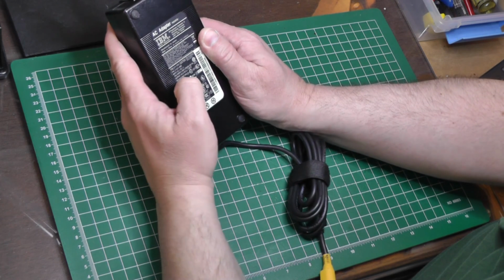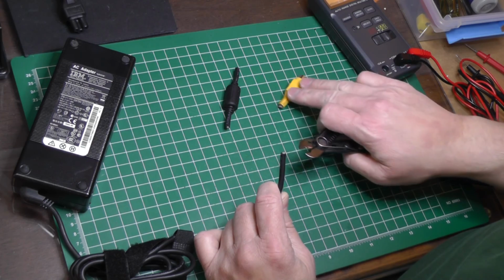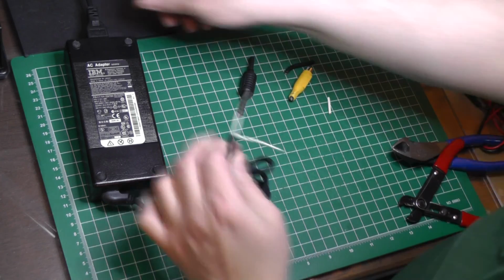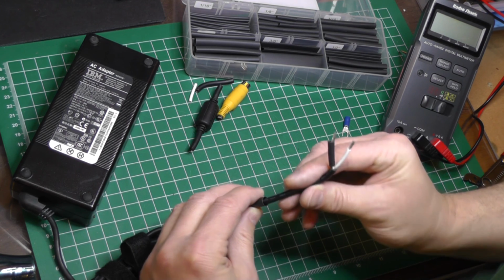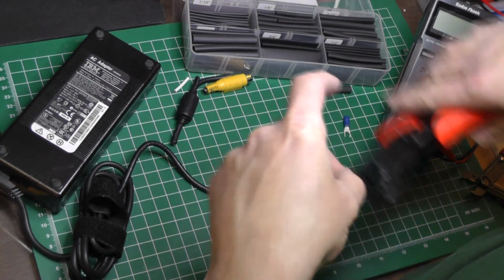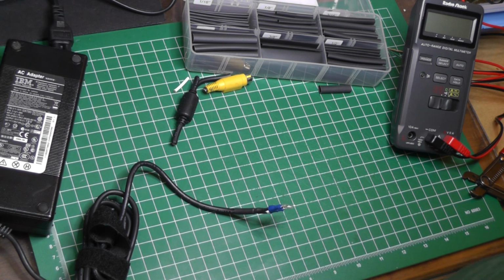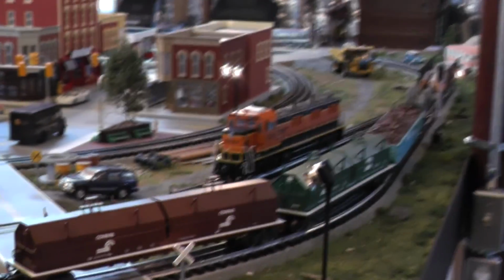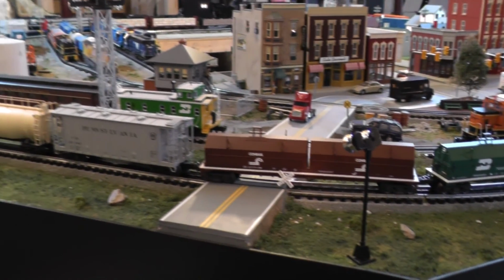Laptop Power Supply for Model Railroad Lighting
Instead of buying an expensive AC transformer, I used a 16v DC Laptop Power Supply for my Model Railroad Lighting